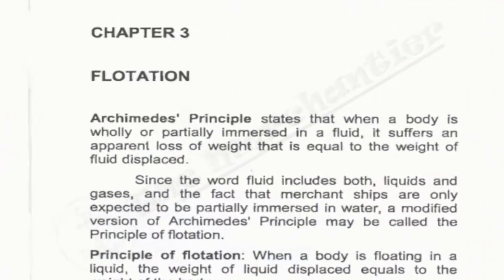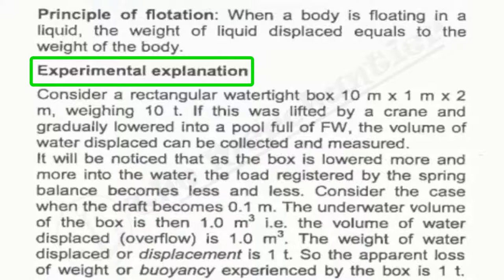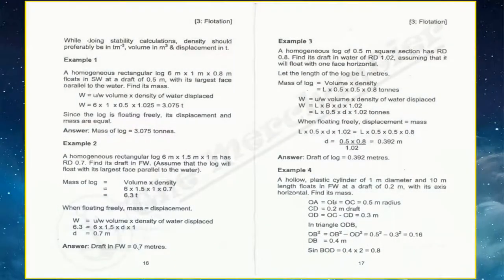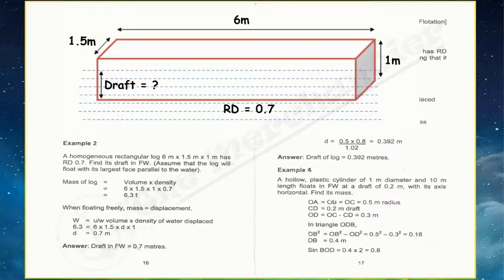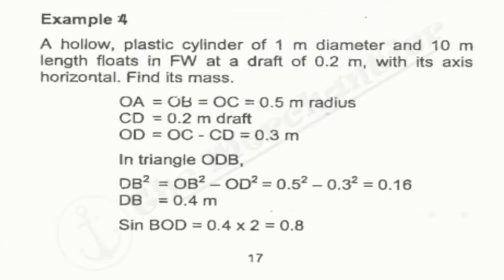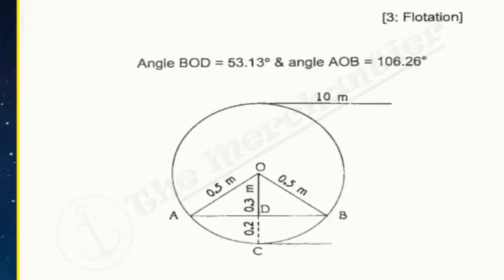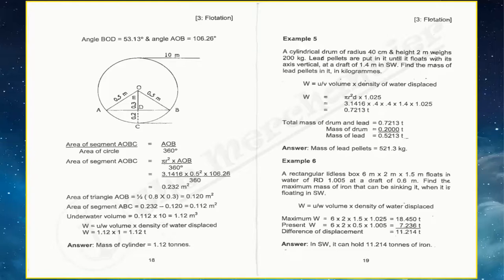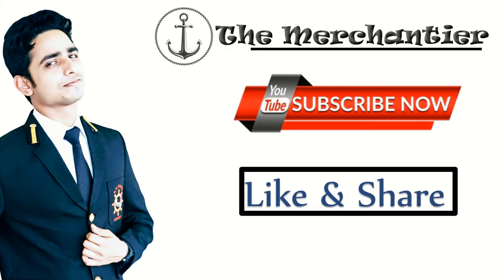SHIP STABILITY PART-1 BOOK-4 [CHAPTER - 3]